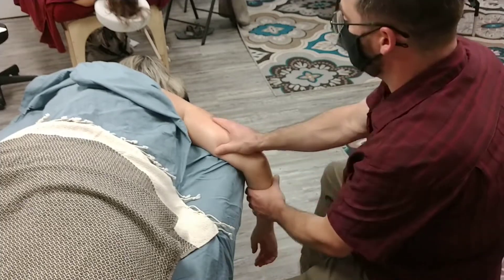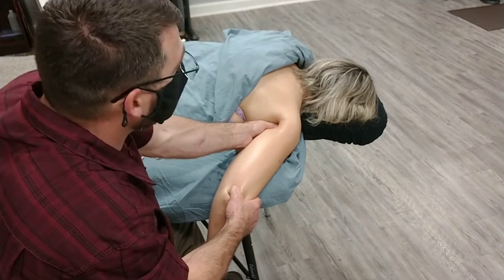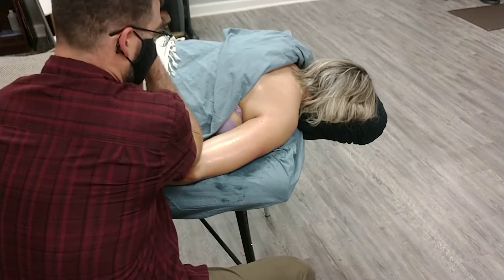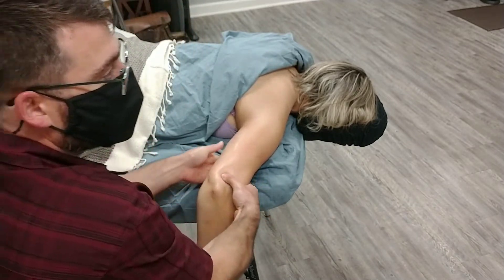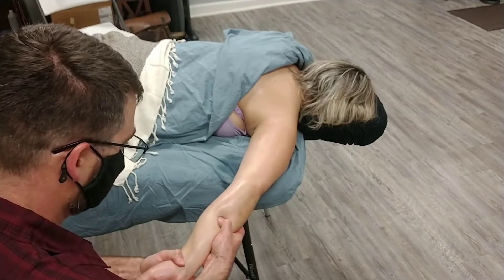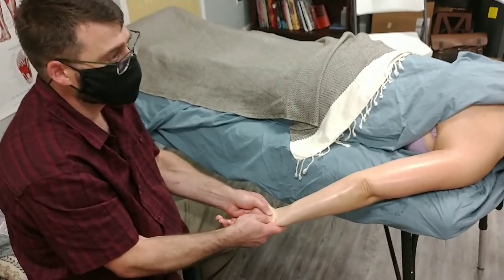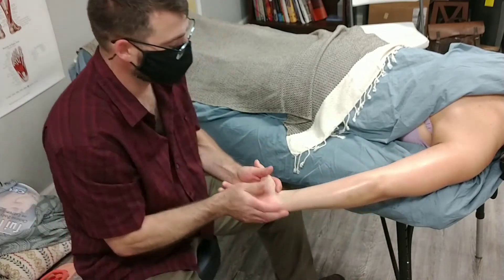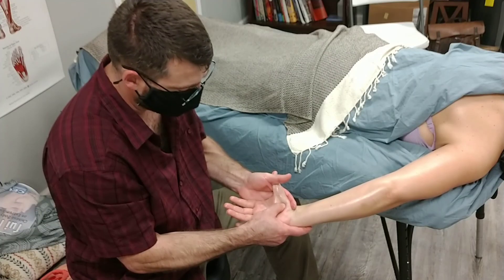Tui Na: Chinese Bodywork - More Prone Arm Work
Demonstration of some more prone arm work from the continuing education course Tui Na: Chinese Bodywork.
NCBTMB & NCCAOM Approved CEUs

For more information about this course, or our other online and in person courses, check out